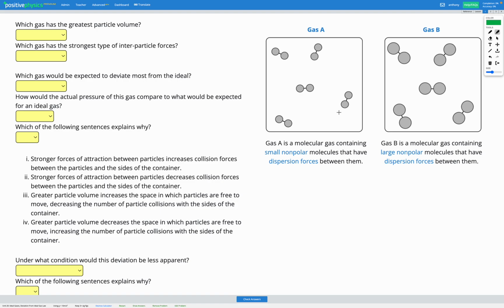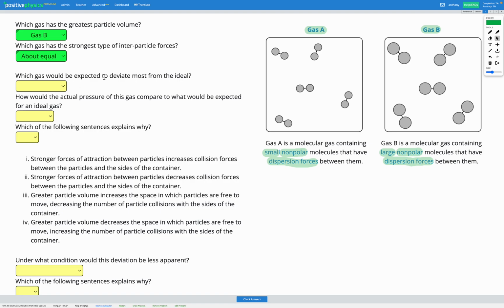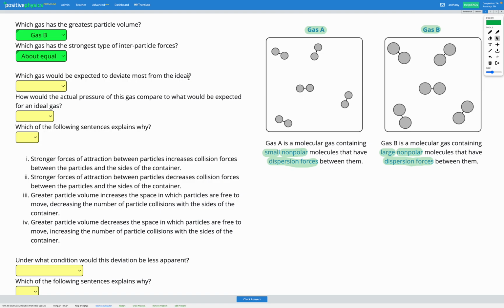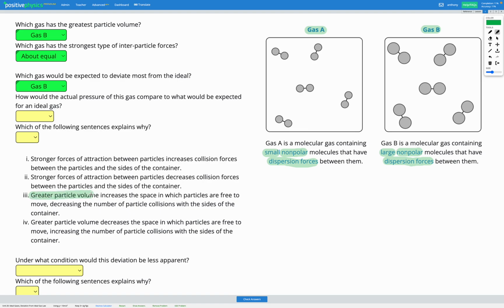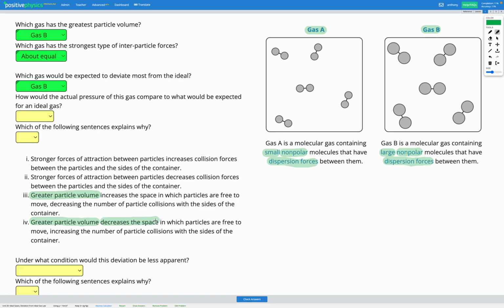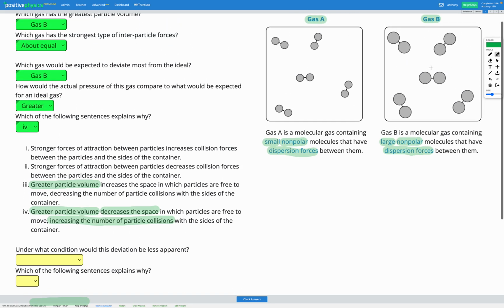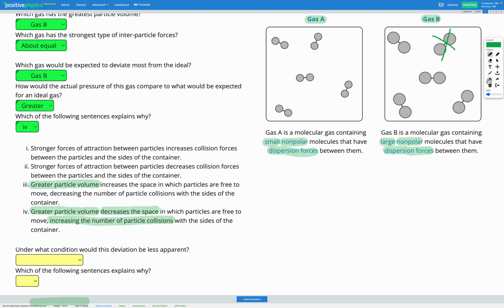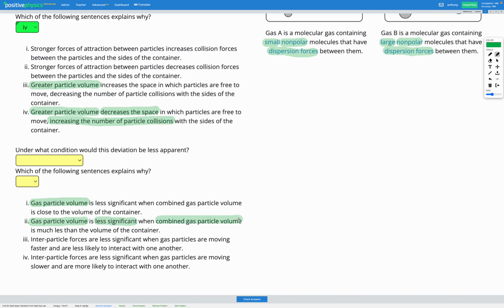Chemistry - Ideal Gases - Deviation From Ideal Gas Law